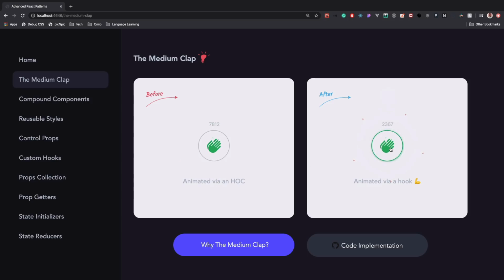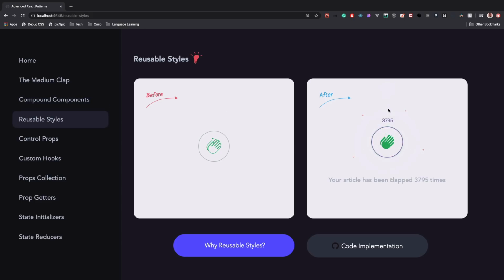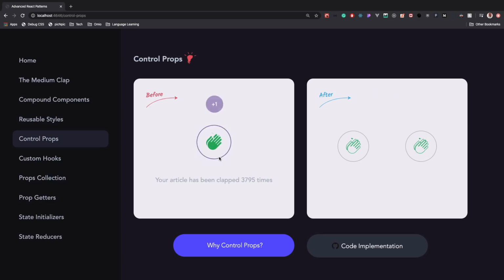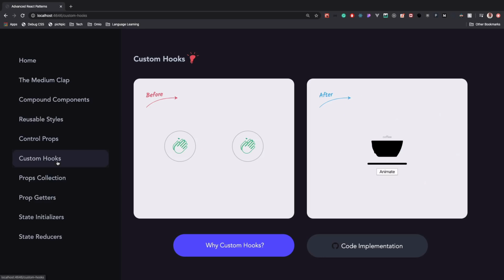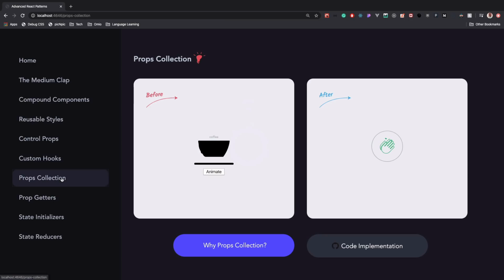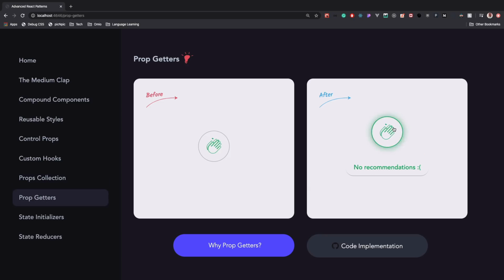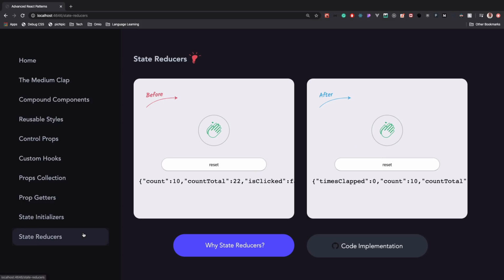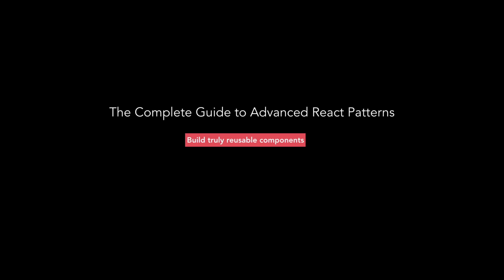The Complete Guide to Advanced React Patterns